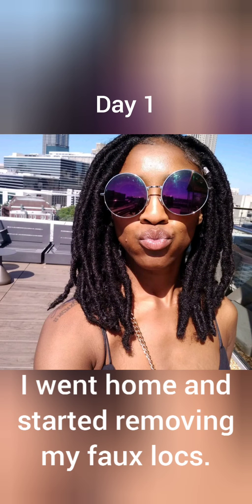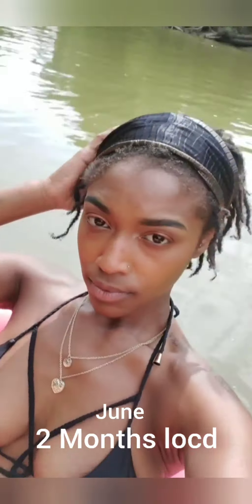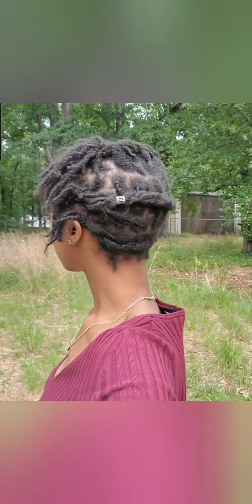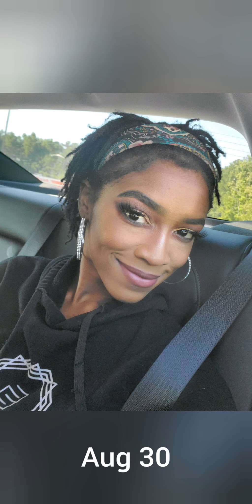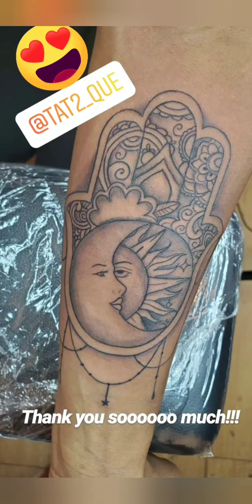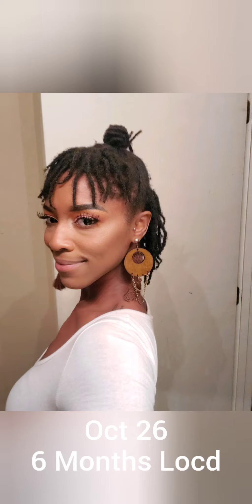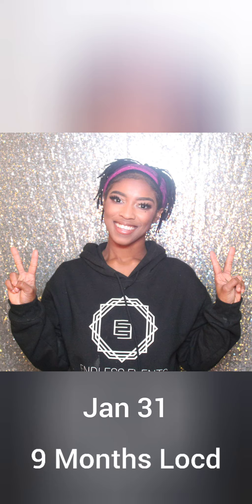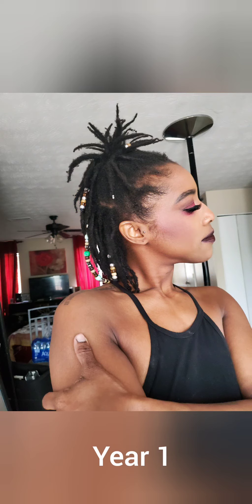1 Year Loc Anniversary- ((Journey w/PICTURES)) Small Locs |Fine hair | #10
1 YEAR LOCD 🙌
Started my locs on April 19, 2019
This video shows my hair from April 19, 2019- April 19, 2020

🔒Locd Since April 19, 2019